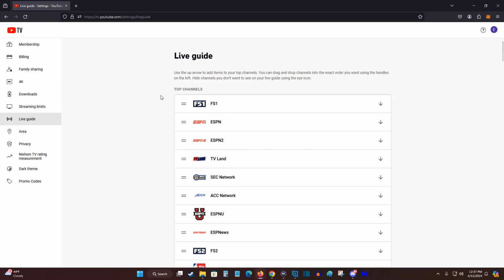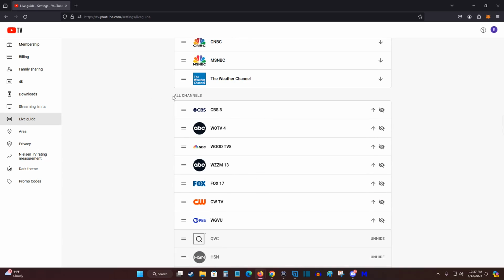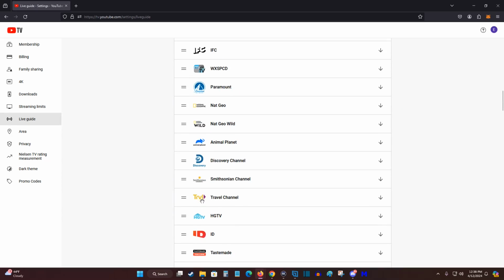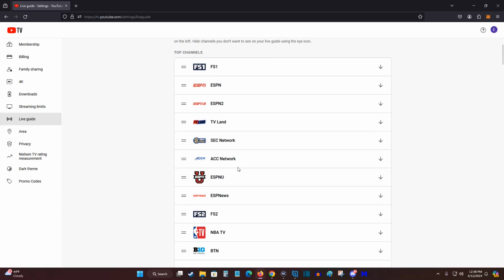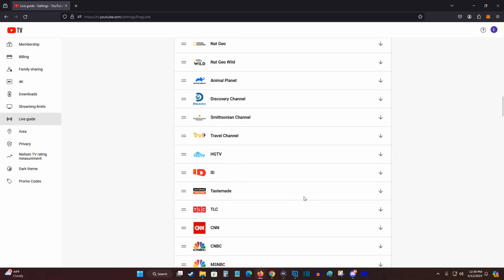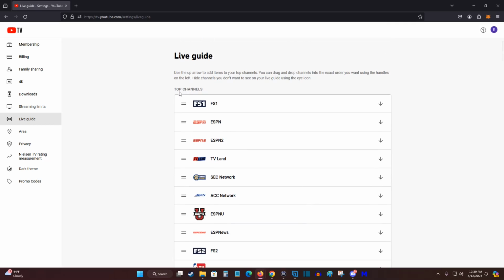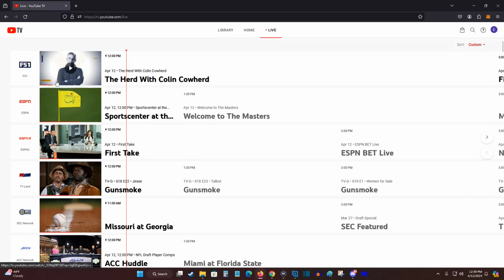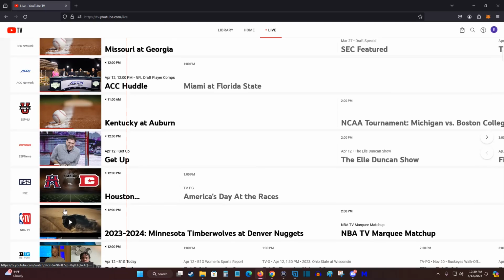Youtube TV How To Set Favorite Channels - How To Organize Channels By Favorites Youtube TV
Hello, In this video I talk about Youtube TV How To Set Favorite Channels - How To Organize Channels By Favorites Youtube TV Example Comprehensive Step by Step Tutorial, Guide, Example, Instructions, Video Help

In this video I walk through a simple and easy step by step instructions, guide, tutorial on how to favorite channels for your youtube tv subscription on your smart tv or streaming player such as Roku TV, Google TV, Apple TV, or Amazon Fire TV.